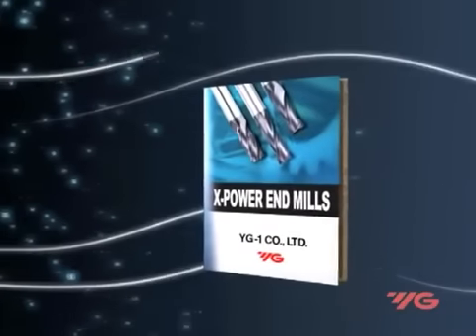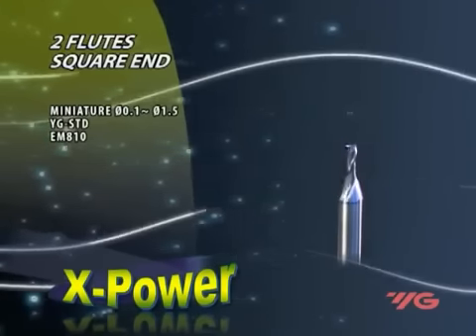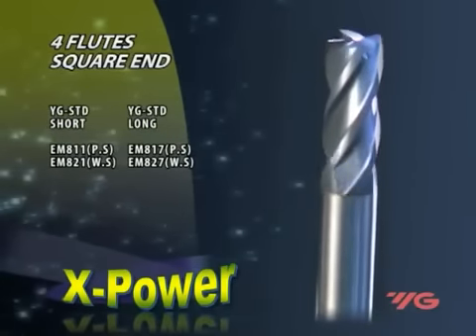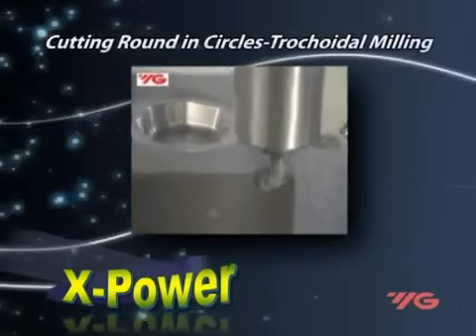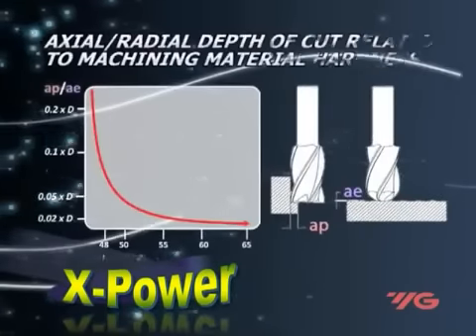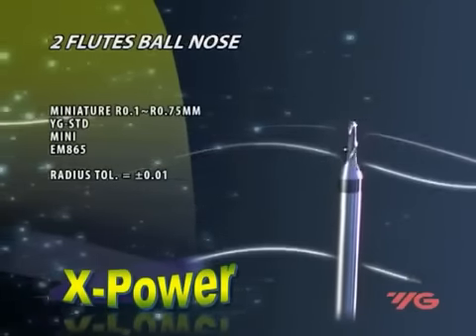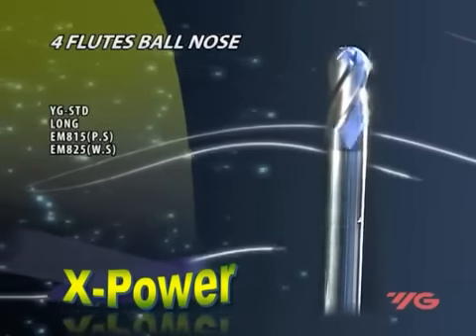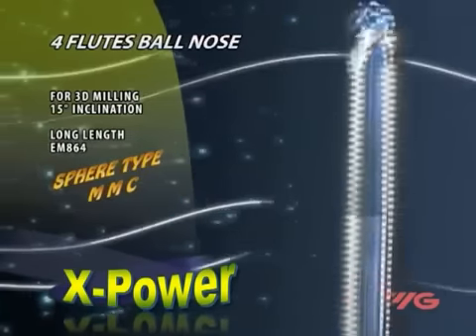YG-1 XPOWER - Cutwel TV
Ultrafine Micrograin carbide milling cutters, X-Power, provide excellent tool life in tough machining conditions on all mould steels up to HRc 55.

The tool life can also be extended by up to 40% when cutting dry. Available in a wide range of geometries to suit almost all applications.